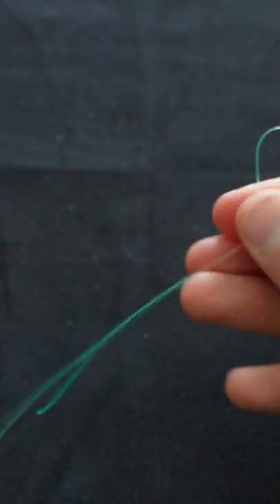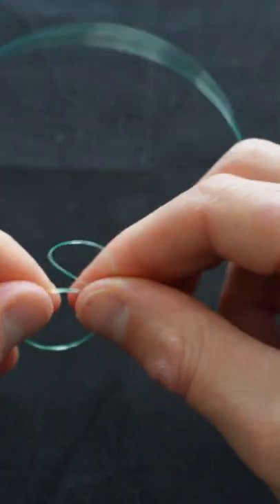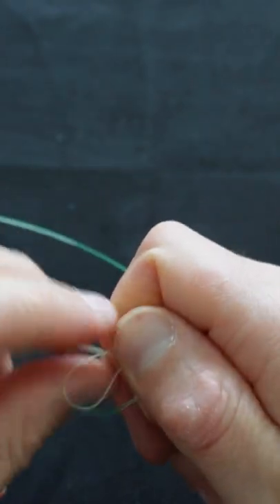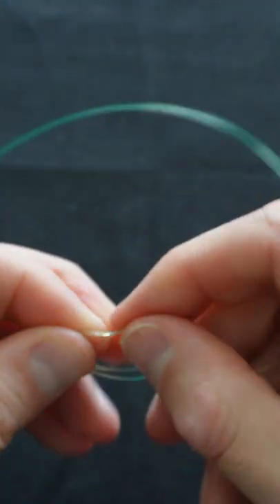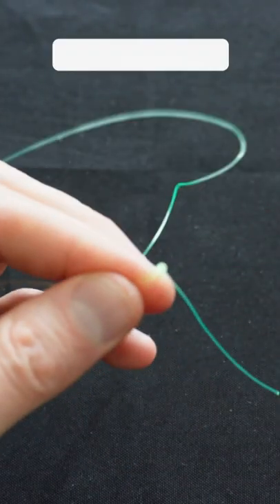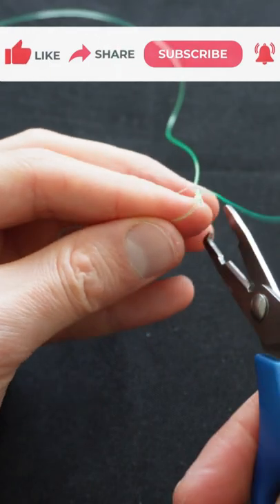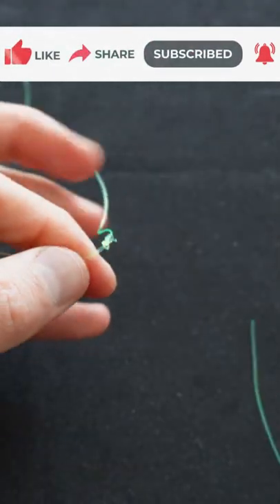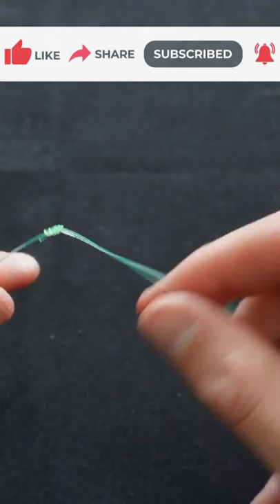How To Tie The SURGEONS LOOP KNOT In 30 SECONDS! Shorts#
Learn to tie the Surgeons Loop Knot in 30 Seconds! One of the easiest and most versatile fishing knots you can learn. Its easy, Its Simple, and Its Effective. I hope you enjoy!